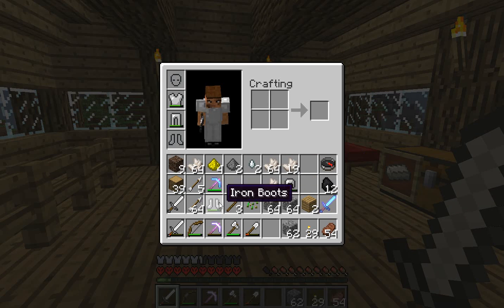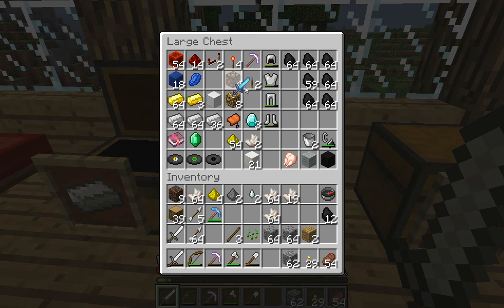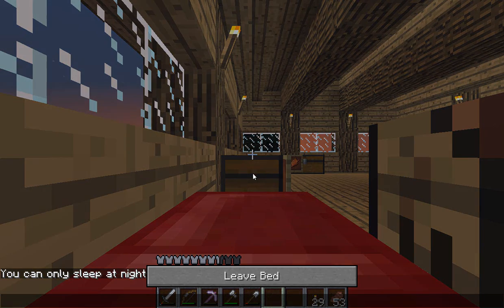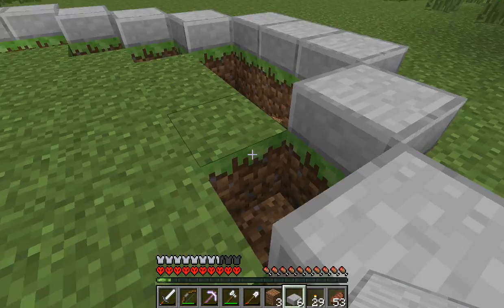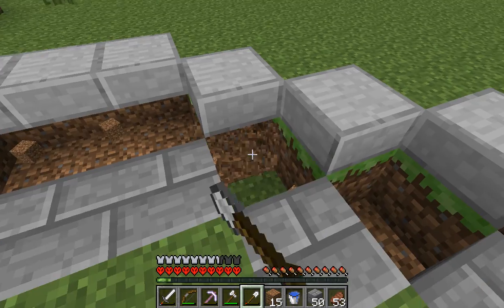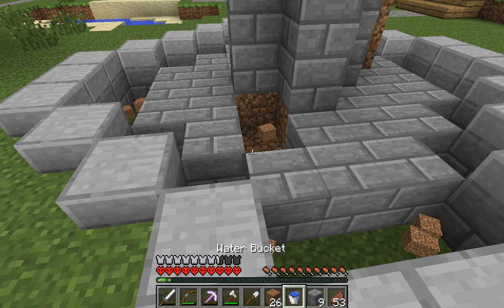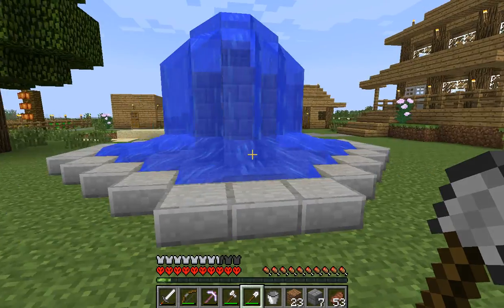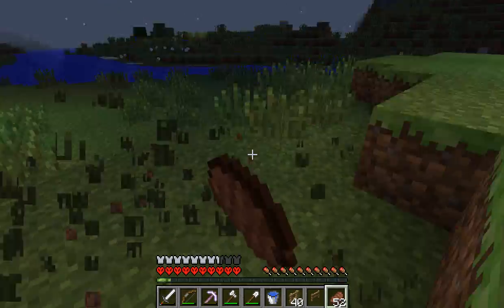Let's Play Hardcore Minecraft! #42 Epic Fountain of Youth!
Like what you see? If you feel like it, why not like the video, If not, leave a comment stating what I could do to make my video's better!

If you think your friends may like my videos, why not tell them about me :D